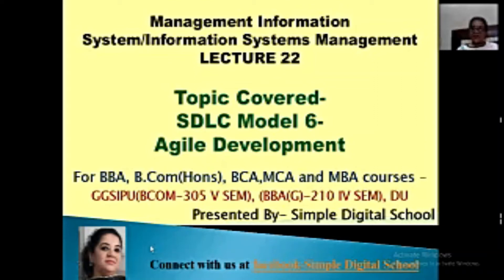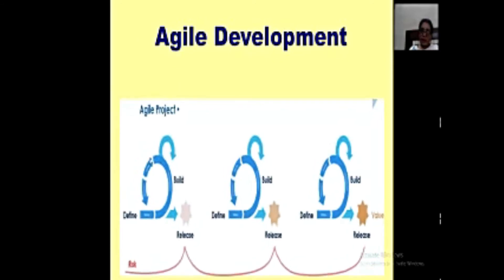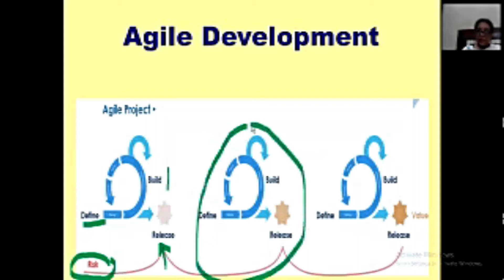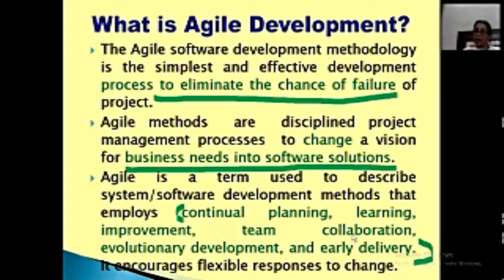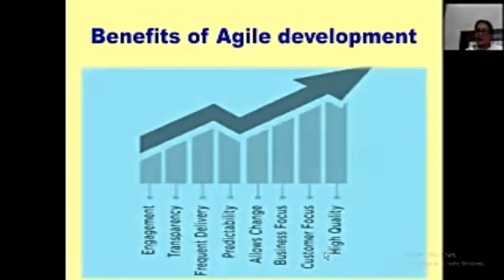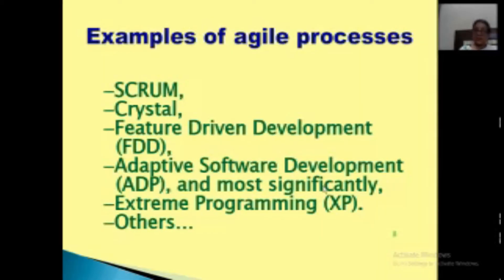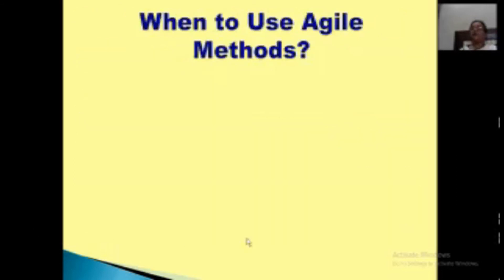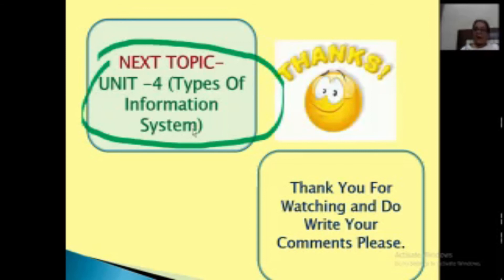SDLC Model 6 - Agile Development Methodology | Agile Frameworks | Agile Process | MIS Lecture 22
Agile Development Methodology or Agile Frameworks provides the basic structure to develop Information Systems and manage them as per the need of the customer using Agile Process.
MIS Lecture 22 here in this video describes that how various technologies and methodologies are combined in the Agile Development Methodology  to implement the system to convert the needs of the business into solutions.

Agile is the most efficient software/system development methodology to build a complete system incrementally using short continual iterations of 1 to 4 weeks keeping in mind that the development is aligned with the dynamically business needs.

What is Agile Process and examples of its various Agile frameworks that implement the Agile methodology. This Video on Agile Methodologies covers the following topics:
1. Why Agile Methodology is needed?
2. What is Agile Process?
3. Key terms of Agile Process
4. Advantages of Agile Methodology
5. Disadvantages of Agile Method
5. How Agile Method can be implemented?
6. Various examples of Agile Frameworks

Agile Methodology is based on 4 Major values discussed in the tutorial.
Also there are 12 Agile principles majorly followed in Agile Development Methodology given below-
1. The highest priority is to satisfy the customer through early and continuous delivery of valuable software.
2.Welcome changing requirements, even late in development. Agile processes harness change for the customer's competitive advantage.
3. Deliver working software frequently, from a couple of weeks to a couple of months, with a preference to the shorter timescale.
4. Business people and developers must work together daily throughout the project.
5. Build projects around motivated individuals.  Give them the environment and support they need, and trust them to get the job done.
6. The most efficient and effective method of conveying information to and within a development team is face-to-face conversation.
7. Working software is the primary measure of progress.
8. Agile processes promote sustainable development.  The sponsors, developers, and users should be able to maintain a constant pace indefinitely.
9. Continuous attention to technical excellence and good design enhances agility.
10. Simplicity--the art of maximizing the amount of work not done--is essential.
11. . The best architectures, requirements, and designs emerge from self-organizing teams.
12. At regular intervals, the team reflects on how to become more effective, then tunes and adjusts its behavior accordingly.

We want every student to clear exams with good marks.

Do watch the complete video and write in comment box that how did u find it.

v=PJqSwq9yyks&list=PLX6pA1oeV7Lb6hEEOzInrwV2Q9WMQ2VXe

System Development LIfe Cycle(SDLC)-With Notes

Concept Of System | What is System

JACKPOT-BONUS-GOLD-GOLD-
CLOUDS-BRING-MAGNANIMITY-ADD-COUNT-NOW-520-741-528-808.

WOLF-HELP-TOGETHER-ENROLL-
BRING-SWARM-ADD-FLOCK-WITH
-TRUST.

SUDDENLY-FIND-MIRACLE-REACH- TOGETHER-FIND-COUNT-DIVINE
-SOMEHOW-NOW-DONE.

ELATE-TOGETHER-DIVINE-DRAGONFLY-COUNT-BE.

SURGE-SMORGASBORD-GET-RAINBOW-CHARM-HAVEN.

PERSONAL-STAR-BE-SHEBANG-HOLE-FIND-RIDICULOUS-SHINE.

QUEEN-RIDICULOUS-HOLE-AMAZING-COUNT-BE.

SHAKESPEARE-HOLE-SHEBANG-ELEGANT-DAZZLE.